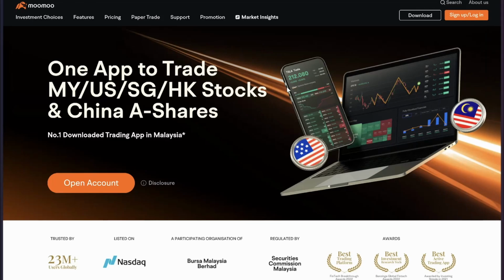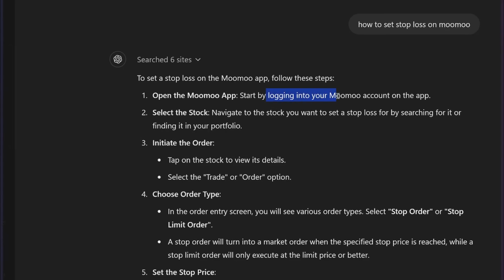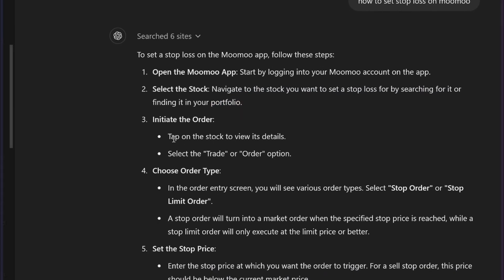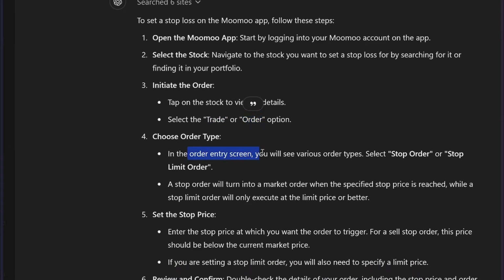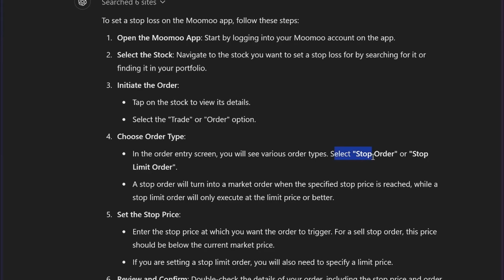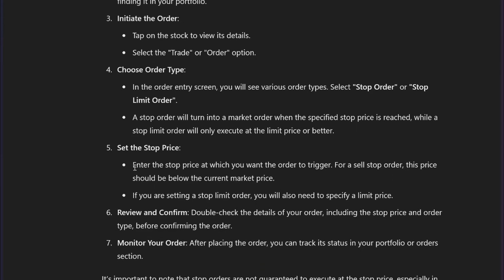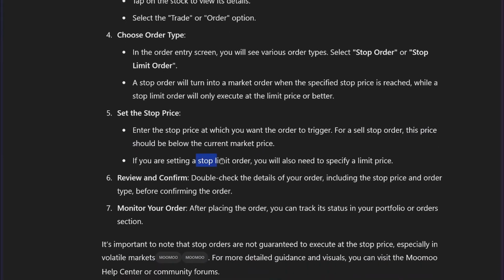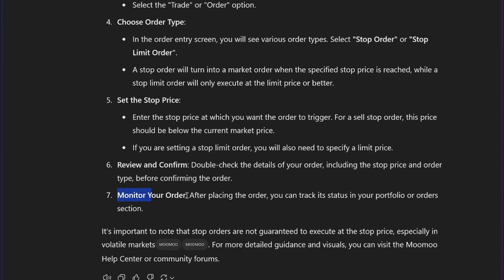How To Set Stop Loss on Moomoo (Full Guide)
In this video, I'm going to show you how to add stop loss on moomoo.